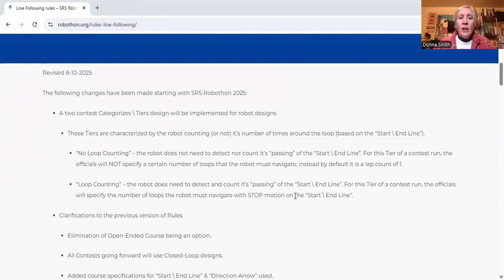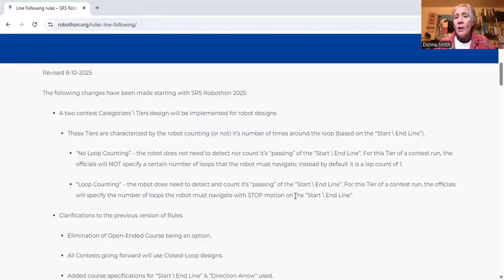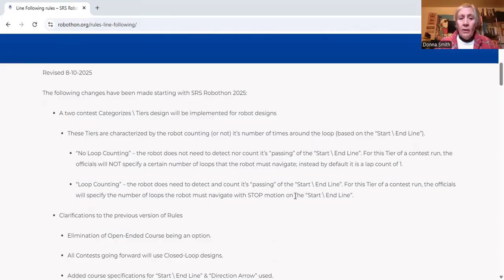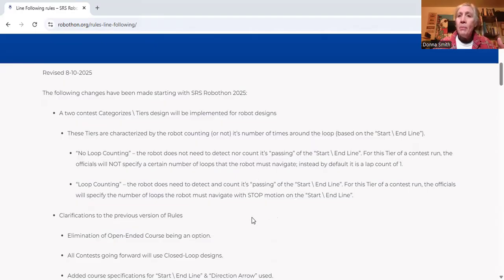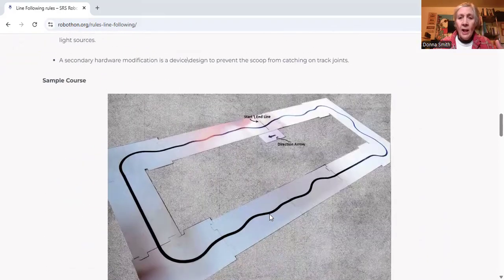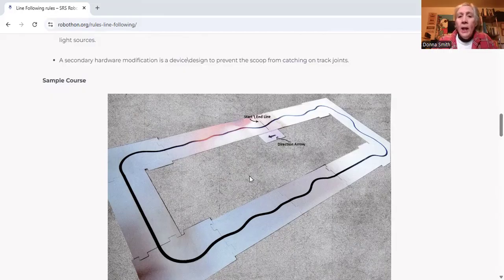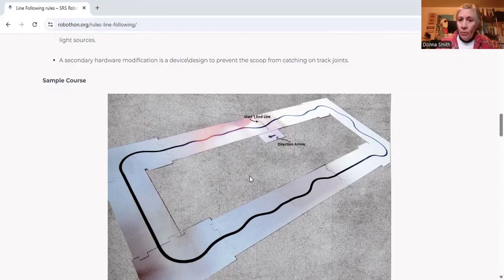Line Following Contest - new & more challenging rules available!!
As of August 2025, the SRS now has 2 Tiers to this popular contest held at our Robothon Events!!!

The first use of these new rules will be at our Mini-Robothon offered October 4, 2025.